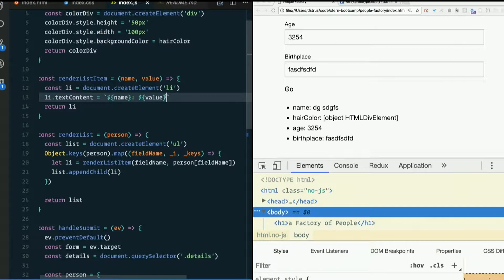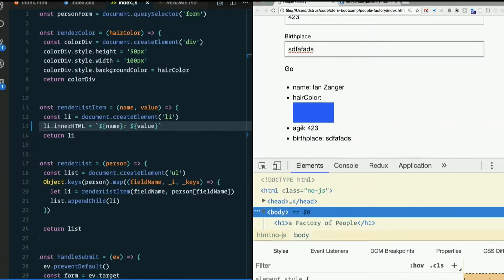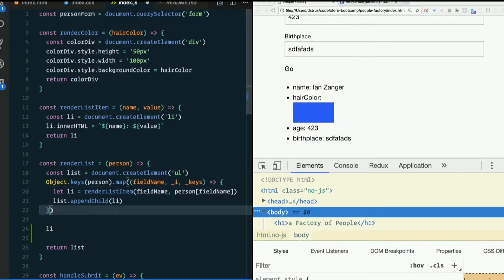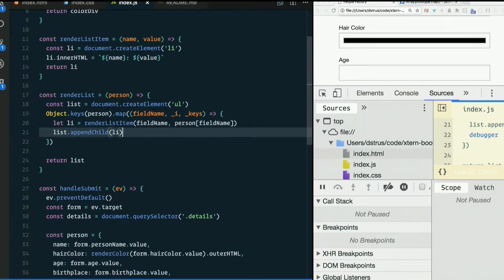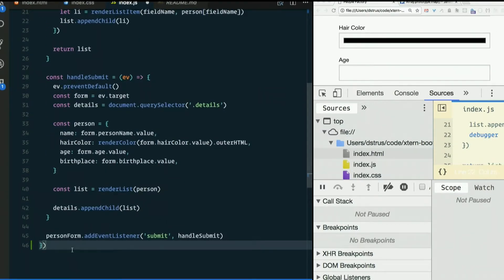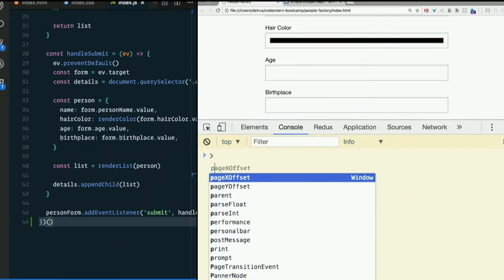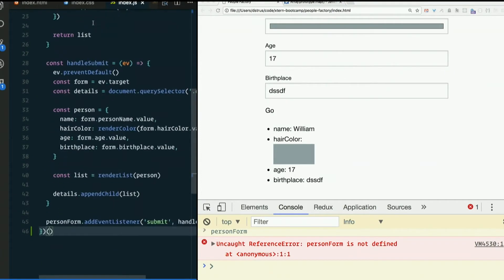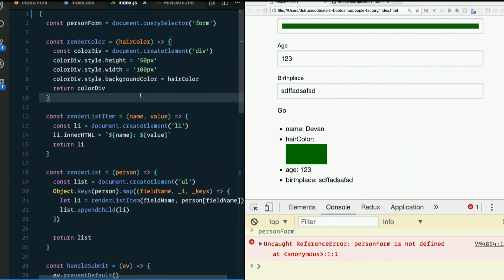Day 02 - Morning, part 2 - XTBC 2017 Session 1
JavaScript Functions and Objects